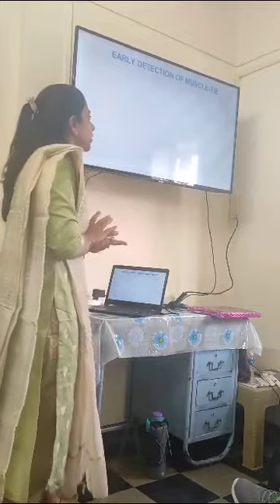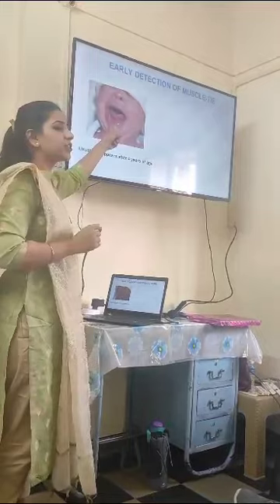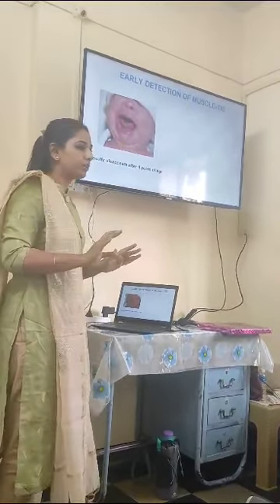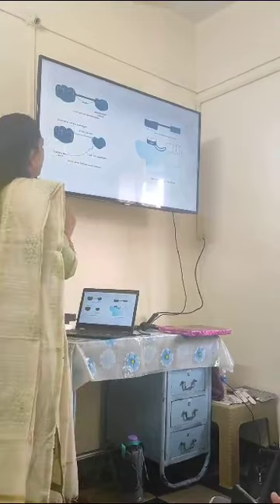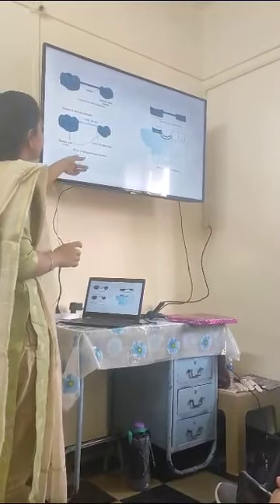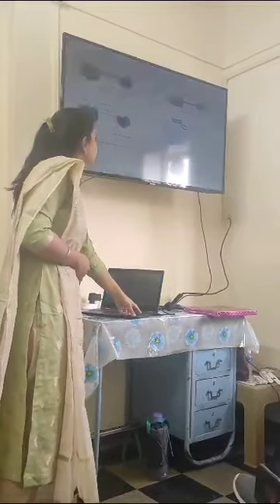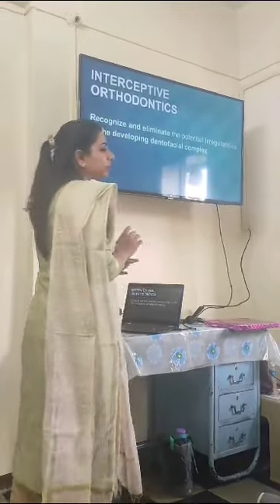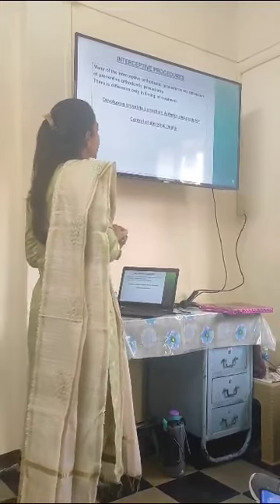9 July 2023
Video from Dr C.J Doshi